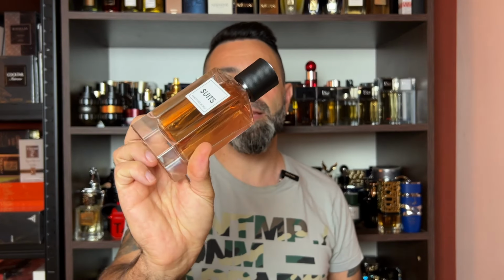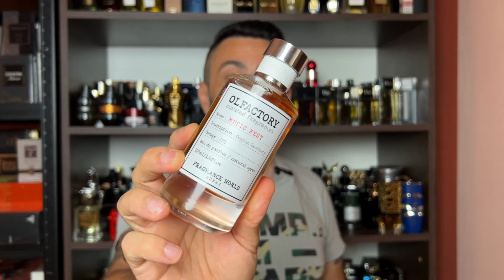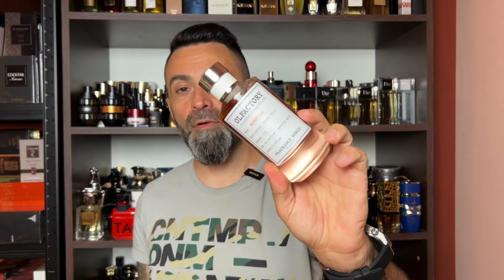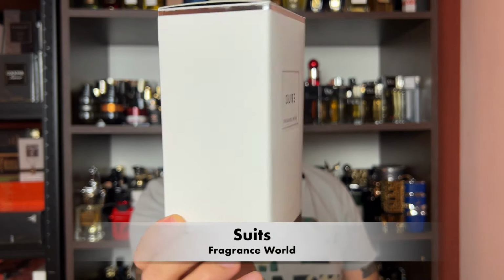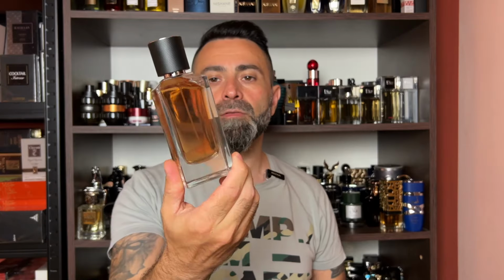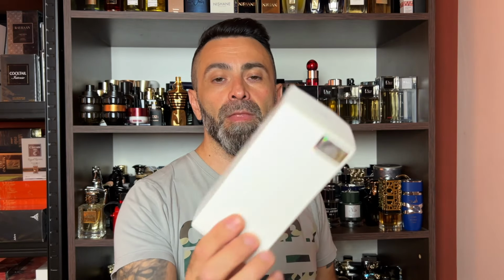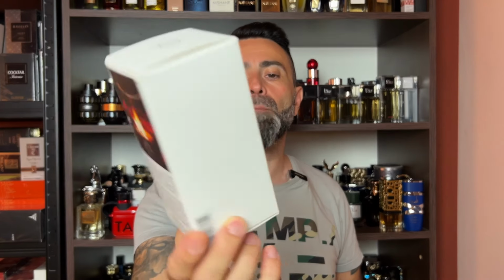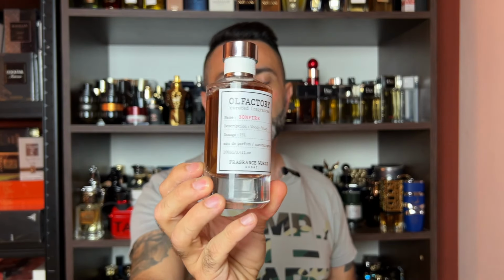Review Of 3 From Fragrance World | Olfactory Music Fest, Olfactory Bonfire And Suits!